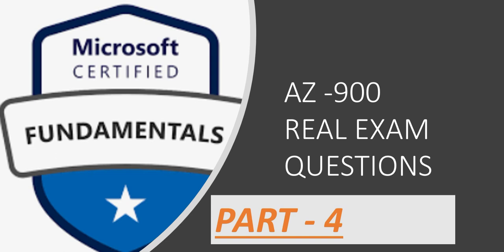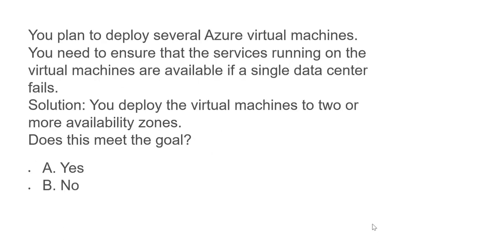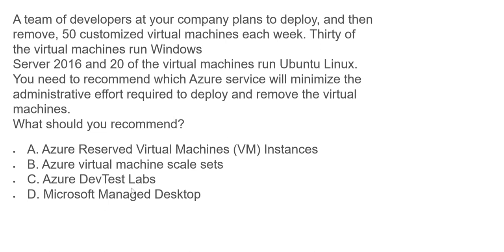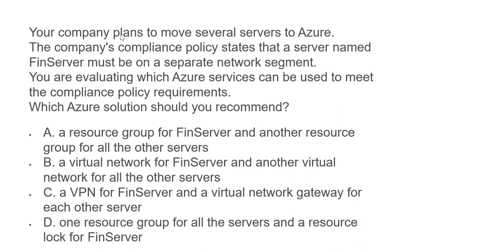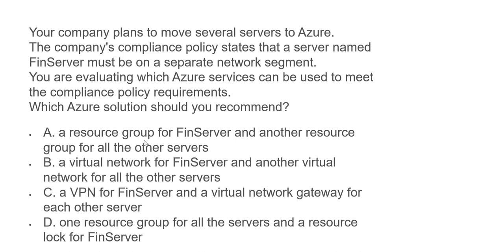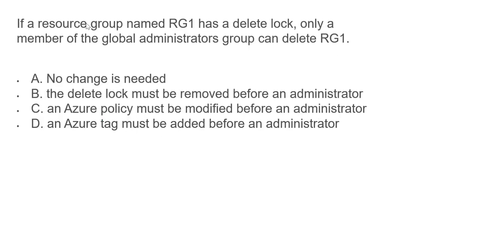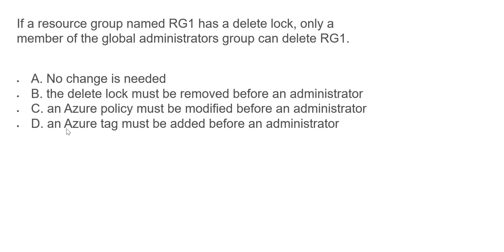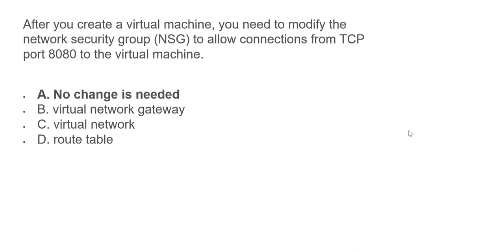Azure Foundation AZ - 900 Real Exam Questions (PART 4)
This video walks through some real exam questions on Azure AZ - 900 and explains how to tackle the questions and sort the options to find the correct answer.
I scored 930 out of 1000 , so you can trust my explanations  to a great extent. This video has close to real certification exam questions with explanations for this exam.  The key is to focus on the strategy to answer the questions and the concept behind it. Azure  has huge repository of questions and the questions can alter from exam to exam and person to person. Concepts explained in these videos would ensure that passing the exam is not a problem.